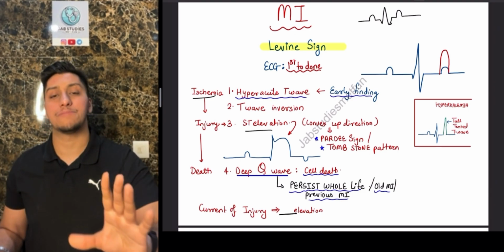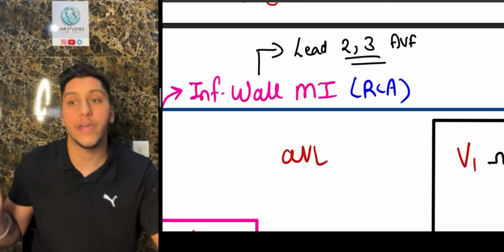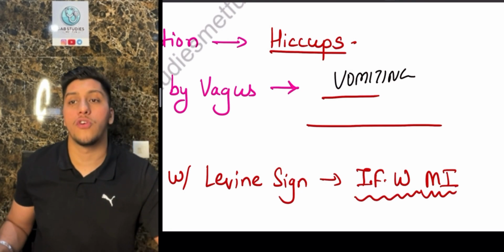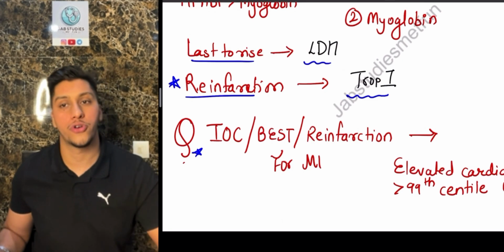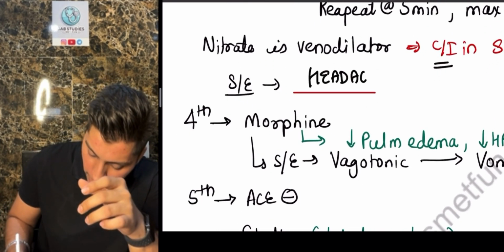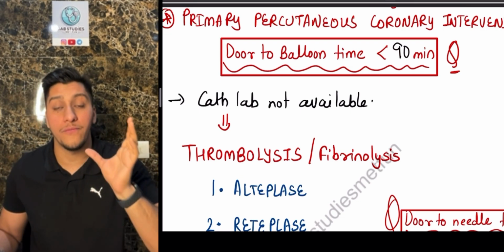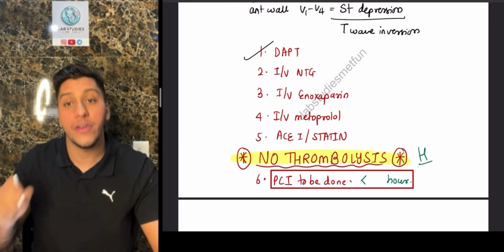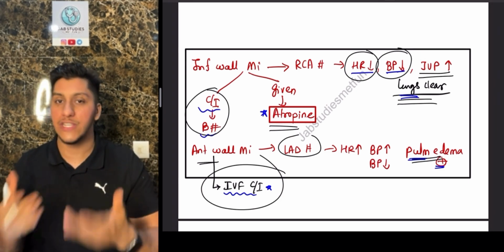FMGE Medicine Rapid Revision: MYOCARDIAL INFARCTION Everything You Need to Know PART 12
Join the telegram group for the pdf & more  -

Are you preparing for the FMGE exam and looking for a comprehensive guide to medicine rapid revision? Look no further! This video covers everything you need to know about FMGE medicine, including the must-know topics and internal medicine for FMGE. Our expert instructors will take you through a rapid revision of medicine, highlighting the most important topics that you need to focus on to clear the FMGE exam with confidence. From the basics to advanced concepts, we've got you covered. Get ready to ace your FMGE exam with our comprehensive guide to medicine rapid revision. Watch till the end to learn more about the key concepts and topics that will help you clear FMGE for sure!

MEDICINE RAPID REVISION FOR FMGE | NEET PG PART 12

FMGE Medicine Rapid Revision: Everything You Need to Know

Topics covered

MYOCARDIAL INFARCTION
MI
HEART ATTACK
NSTEMI STEMI

YouTube research keyword -